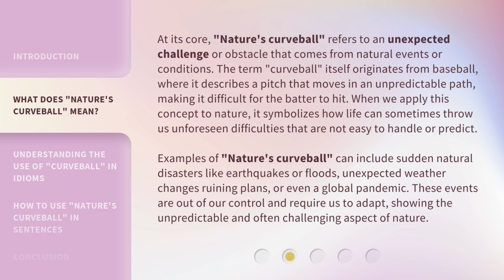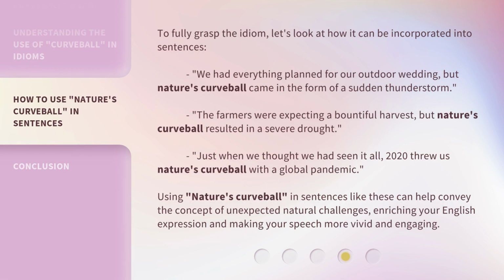Understanding "Nature's Curveball": An English Idiom Explained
Cracking the Code: Decoding Nature's Curveball • Unlock the mystery behind 'Nature's Curveball' - a captivating English idiom that leaves you guessing. Join us as we unravel its hidden meaning and explore its fascinating origins.

00:00 • Introduction - Understanding "Nature's Curveball": An English Idiom Explained
00:41 • What Does "Nature's Curveball" Mean?
01:34 • Understanding the Use of "Curveball" in Idioms
02:11 • How to Use "Nature's Curveball" in Sentences